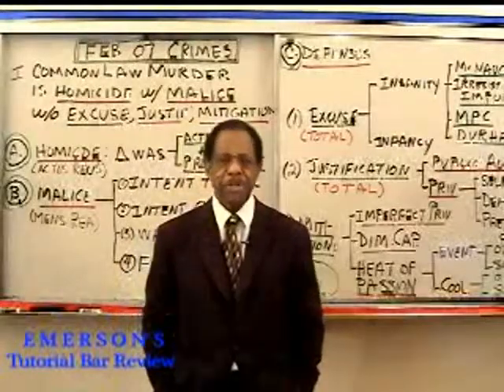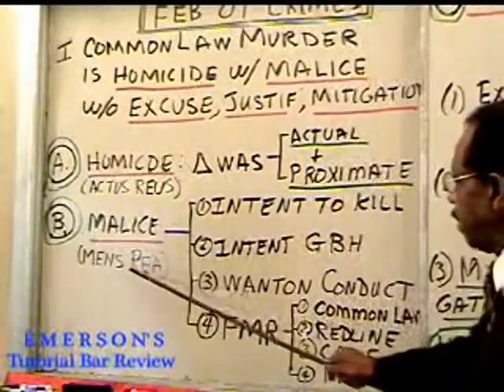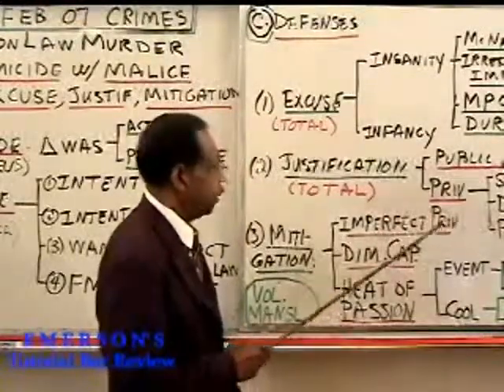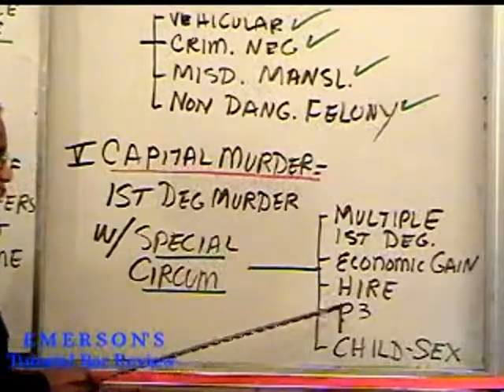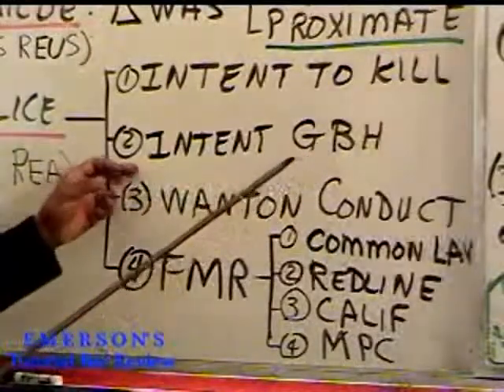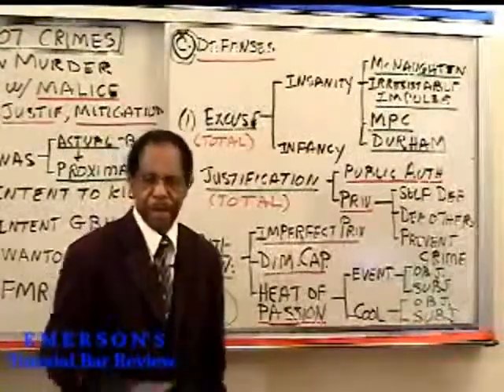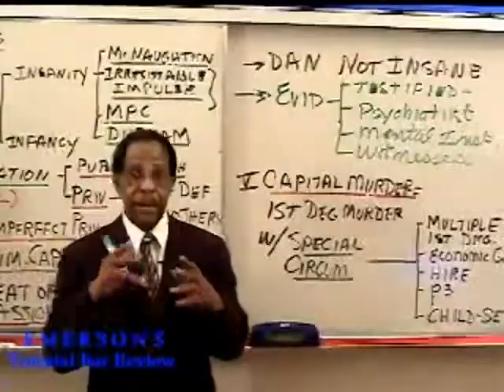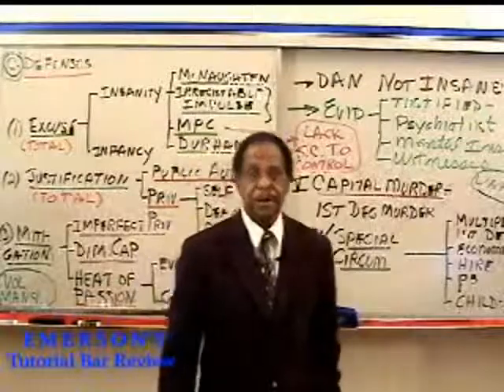3 Feb 2007